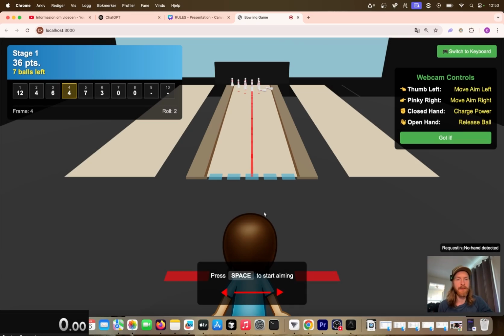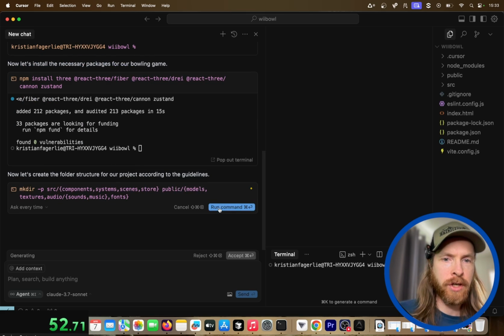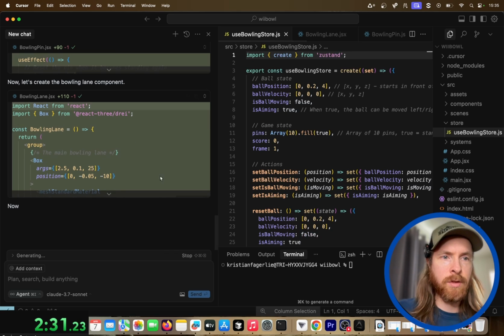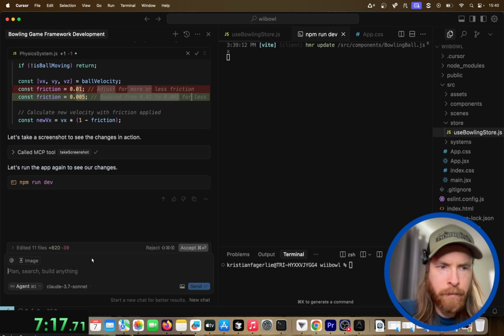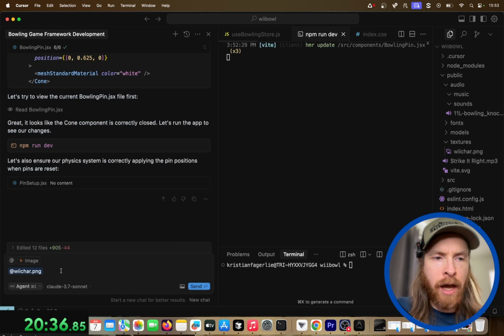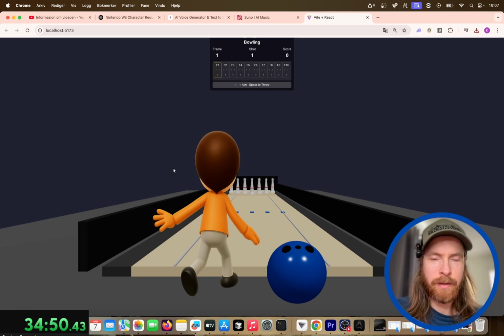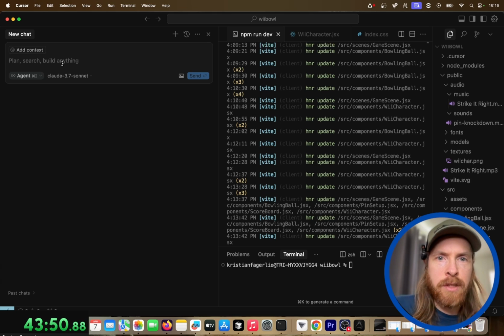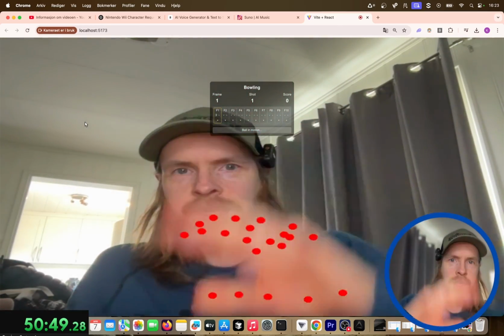Vibe Coding Speed Run: Wii Bowling - 58:45 NEW WR!